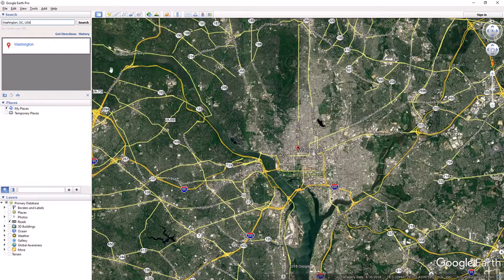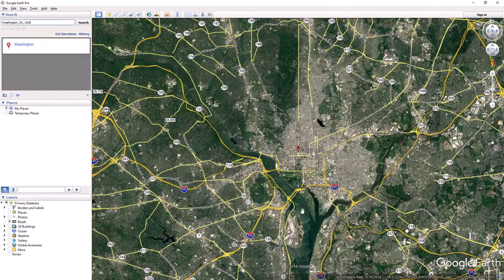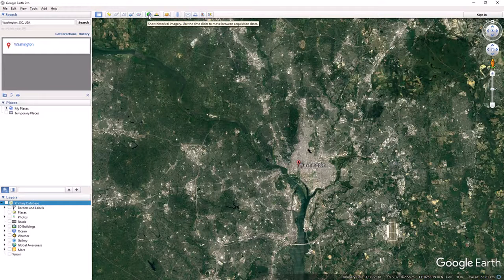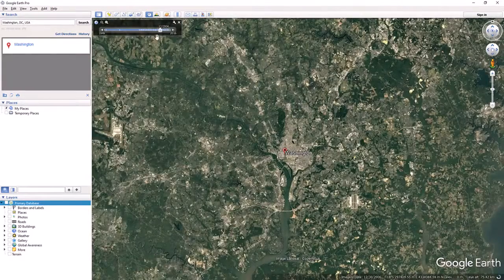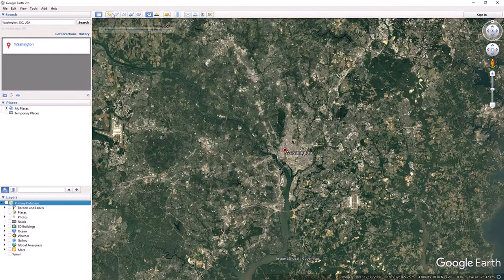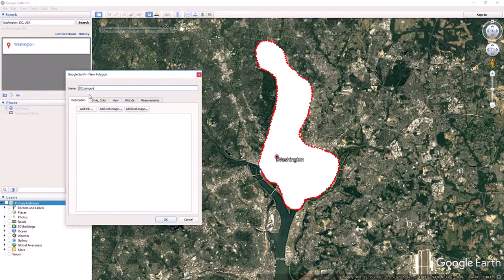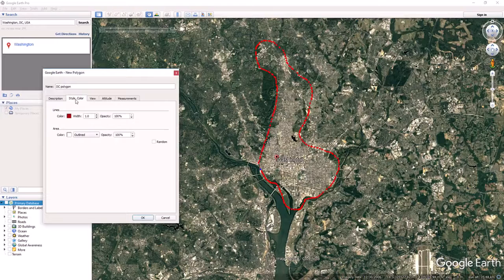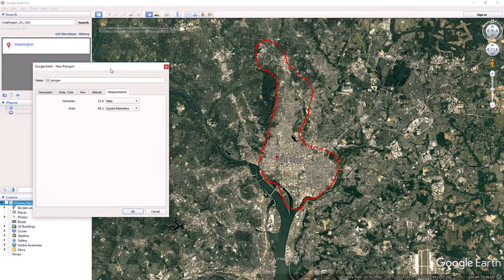AFC Google Earth Pro SD Large WEB MBL H264 1500